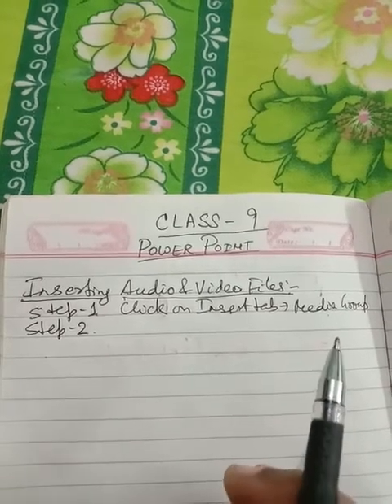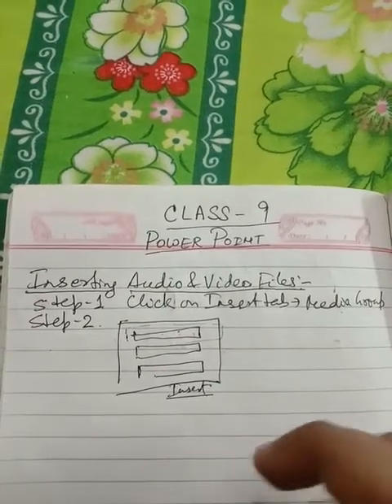Lesson -PowerPoint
Topic -Watermark, Smart design